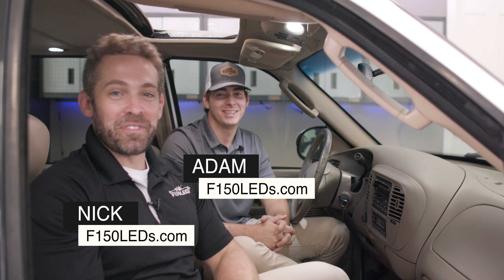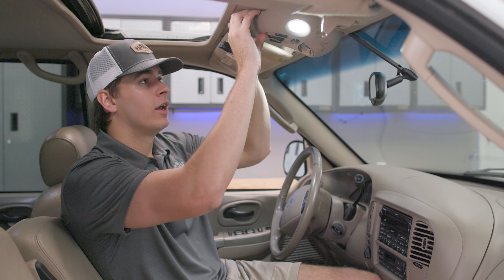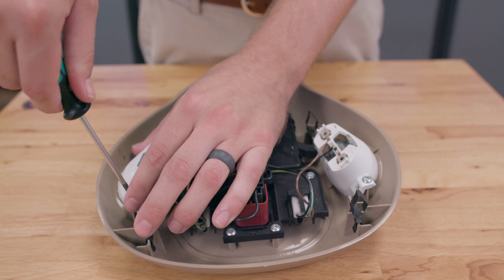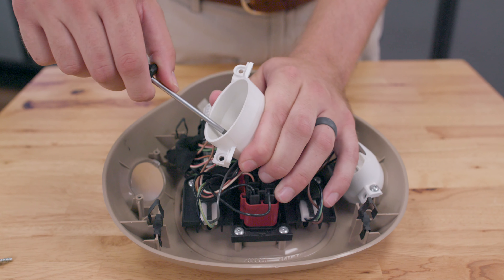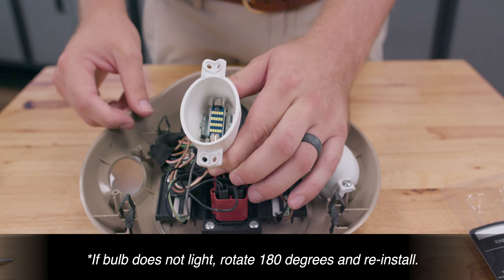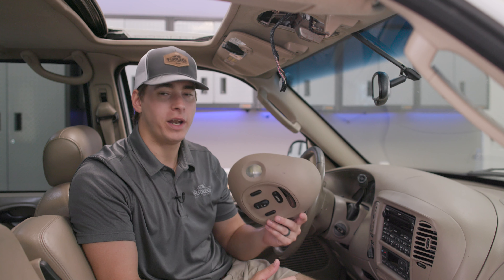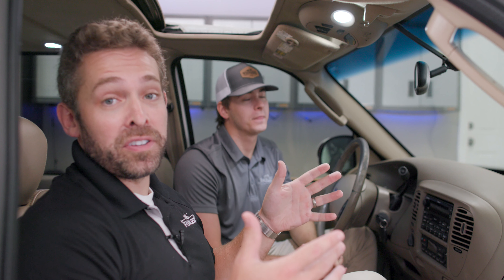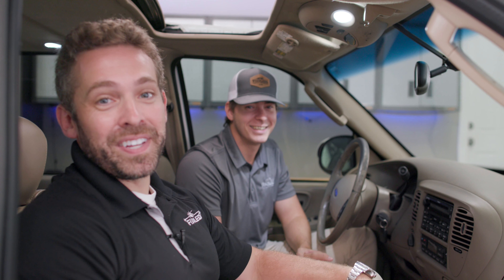1997-03 F150 FRONT INTERIOR LED MAP LIGHTS F150LEDS COM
Step by step install of a Front Interior LED Map Light Kit from F150LEDS.com on a 1997-03 F150 truck.

Our Premium F150 LED map light kits are a great fit and excellent upgrade for your F-150. With our intense powerful LED lights, you can replace the unsightly yellow light with a brighter and better looking diamond white LED light.